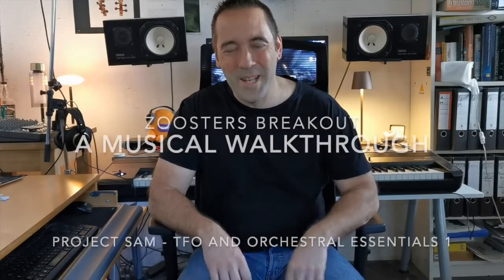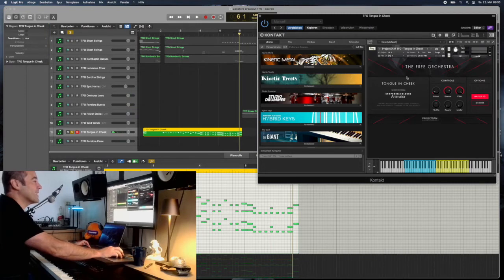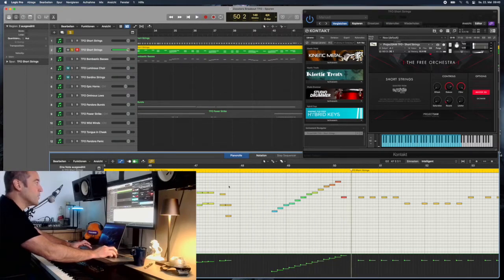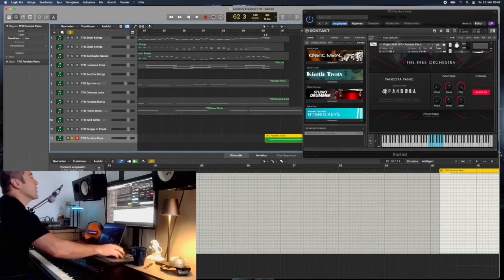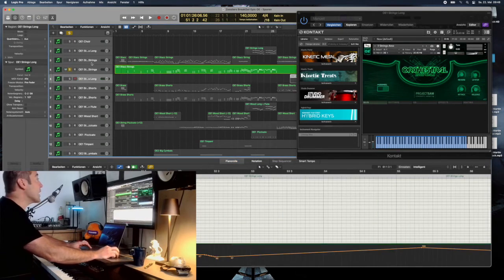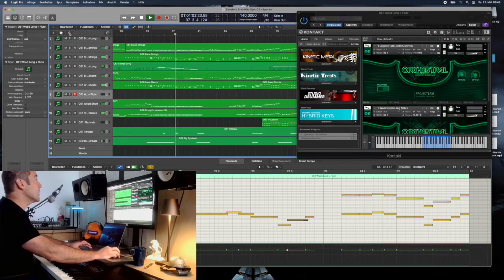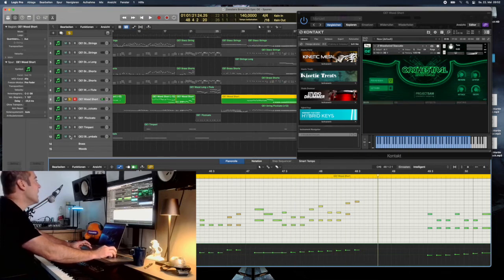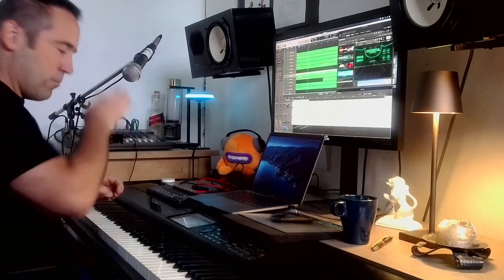How I made Hans Zimmers Zoosters Breakout with Project Sams Free Orchestra and Orchestral Essentials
Today I show you how I orchestrated Zoosters Breakout from the Movie Madagascar written by Hans Zimmer. I orchestrated it with Project Sam's the Free Orchestra (TFO), an Orchestral Patch from Orchestral Essentials and then an epic version using various tracks with many different patches from Orchestral Essentials 1.
These libraries just have some secret magic ingredient which makes them sounds the way they do :)

0:00 Intro
2:00 Orchestration with The Free Orchestra
8:20 Orchestration with a full orchestral Patch from Orchestral Essentials 1
11:35 Epic Orchestration with various patches from Orchestral Essentials 1
20:37 See you next time
21:05 I love writing in D